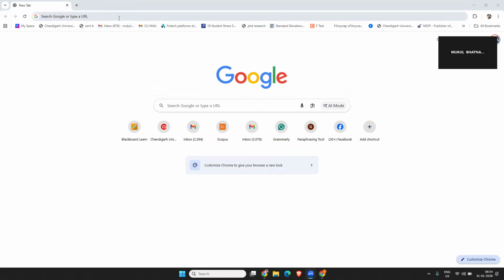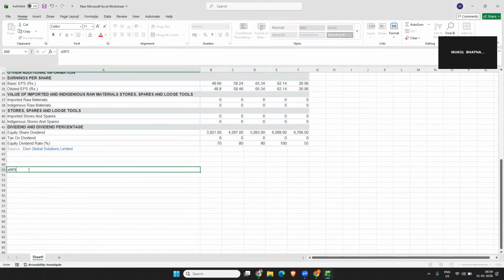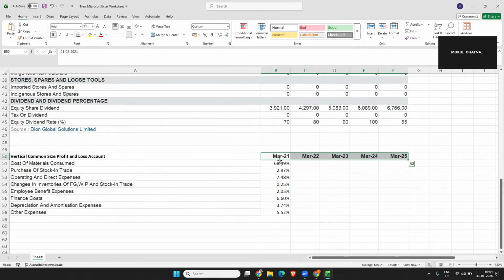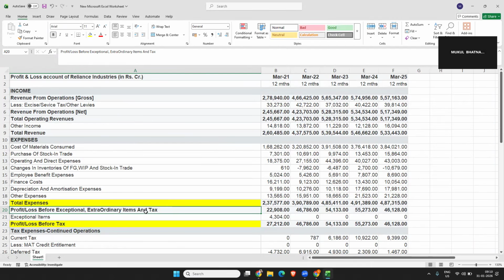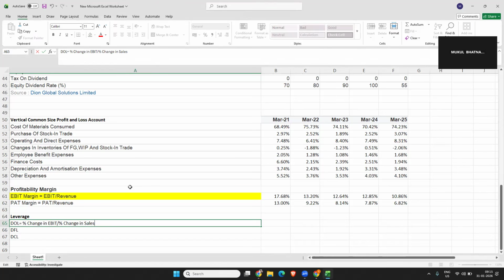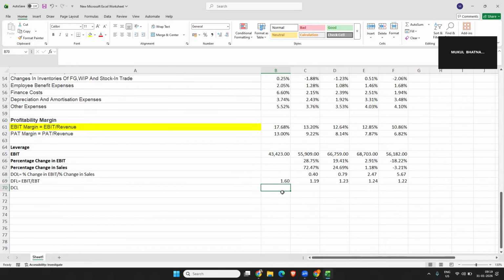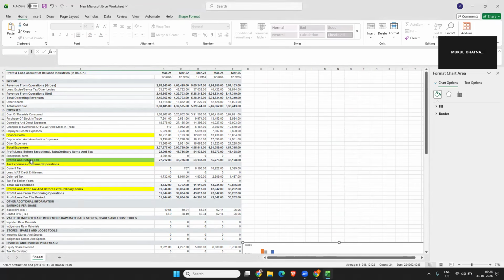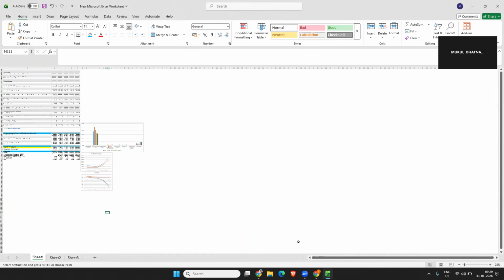Financial Modelling Part 2 | Vertical P&L, EBIT Margin & Operating Leverage in Excel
📊 Financial Modelling Part 2 | Vertical P&L, EBIT Margin & Leverage in Excel

In this video, we continue our Financial Modelling series (Part 2) and focus on building and interpreting a Vertical Profit & Loss Account in Excel. You will learn how to calculate and analyze EBIT Margin and understand the role of Operating Leverage in evaluating a firm’s cost structure and business risk.

This session is 100% practical, Excel-driven, and exam-oriented, making it ideal for students as well as faculty members.

🔍 What You’ll Learn:

✔ How to prepare a Vertical Profit & Loss Statement in Excel
✔ Conversion of expenses into percentage of revenue
✔ Calculation and interpretation of EBIT Margin
✔ Understanding Operating Leverage through P&L structure
✔ Relationship between fixed costs, contribution, and profitability
✔ How leverage impacts risk and earnings volatility
✔ Practical insights for financial analysis, valuation, and decision-making

🎯 Who Should Watch:

CMA / CA / CS students

MBA & B.Com / M.Com students

PhD scholars in Commerce & Management

Faculty teaching Financial Management, Costing, or Financial Modelling

Anyone preparing for interviews, exams, or industry roles

🧠 Why This Video Matters:

Vertical analysis and EBIT margin are not just exam topics—they are core tools used by analysts, bankers, and CFOs to judge operational efficiency and risk. This video bridges the gap between theory and real-world Excel modelling.

📌 Previous Video:

👉 Financial Modelling Part 1 – Horizontal Analysis & P&L Basics (watch before this for better continuity)